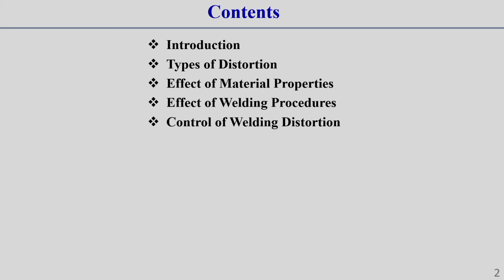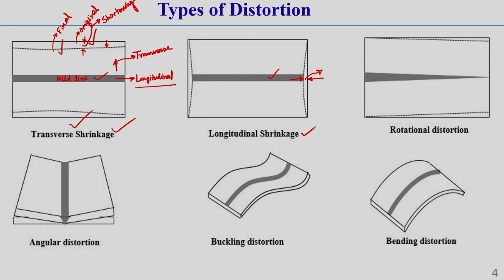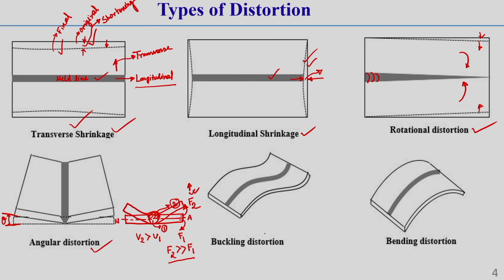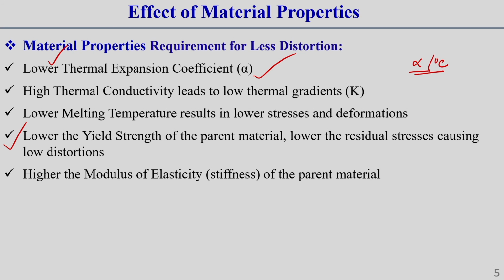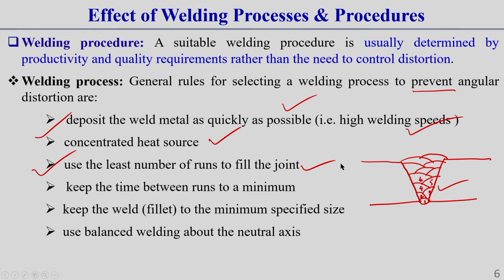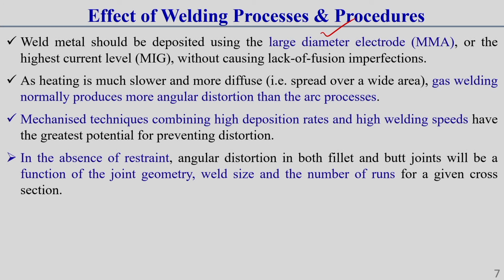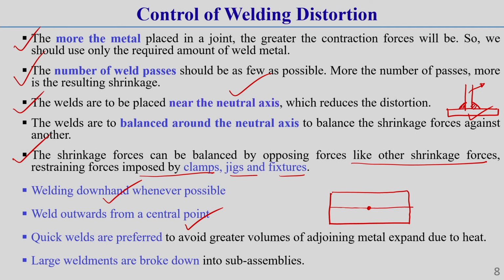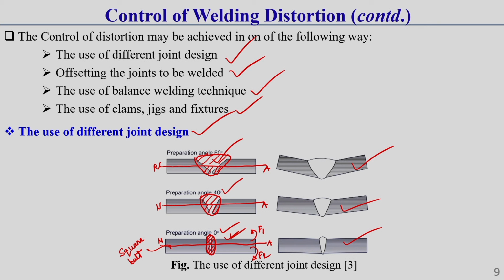Lec 17: Welding Induced Distortion